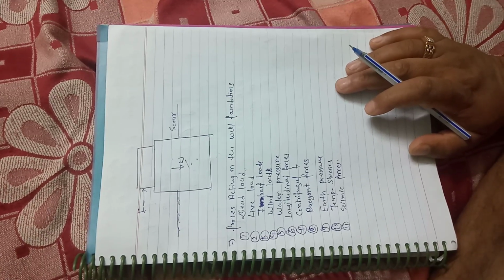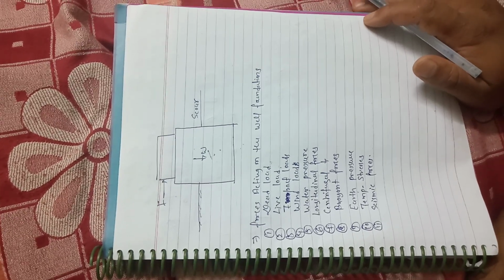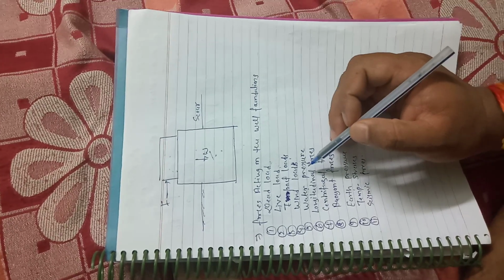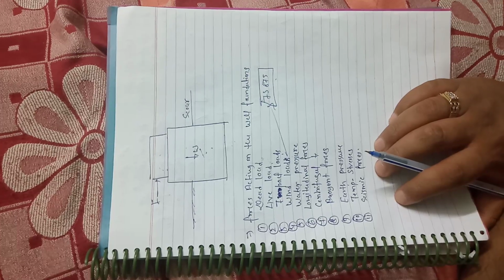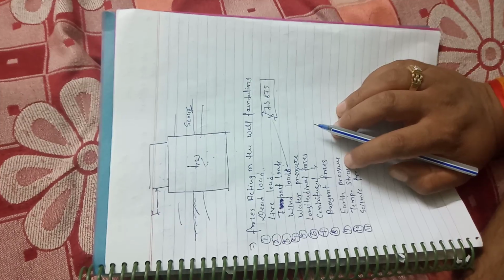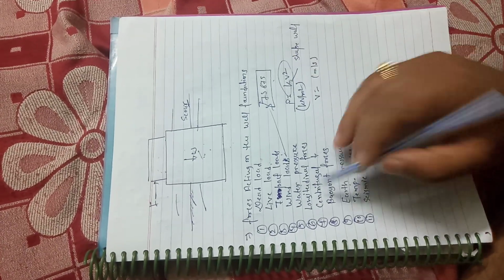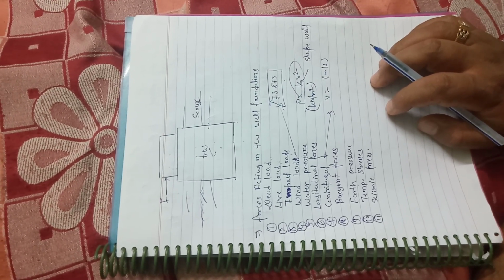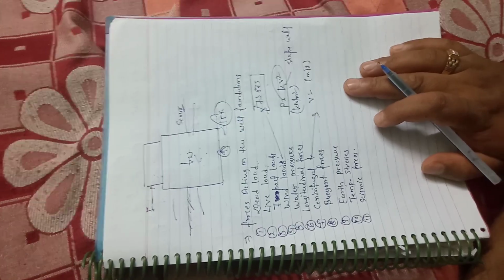Force acting on well foundation par-1